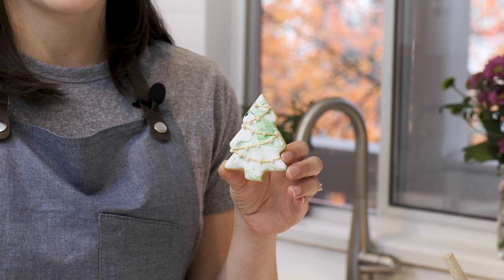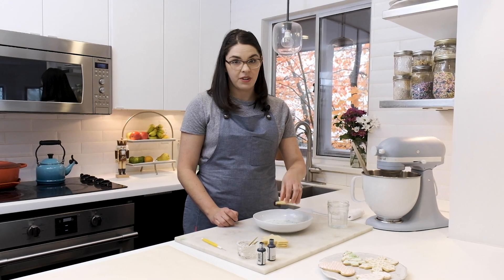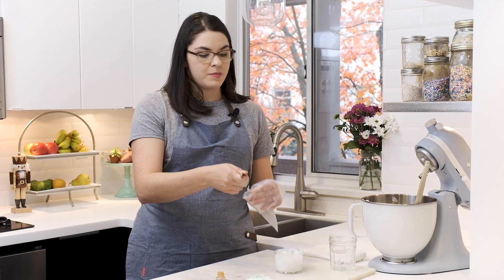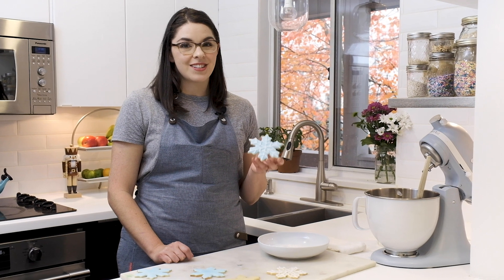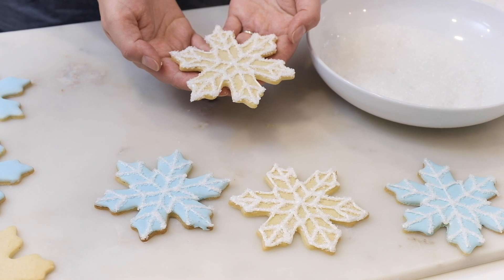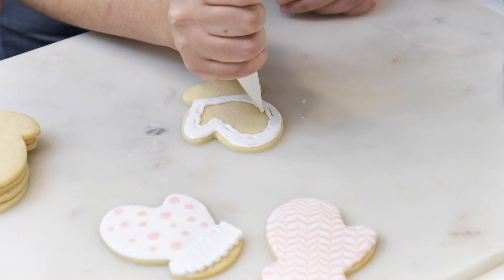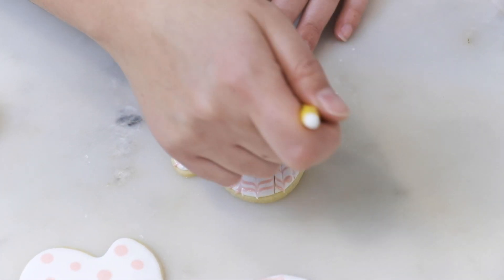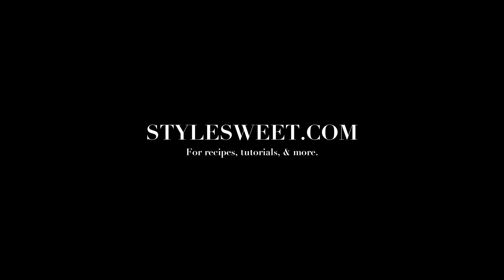3 Christmas Cookie Decorating Tutorials with Tessa Huff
Cookbook author and photographer Tessa Huff takes you through 3 different decorating ideas to make unforgettable Christmas cookies this holiday season.